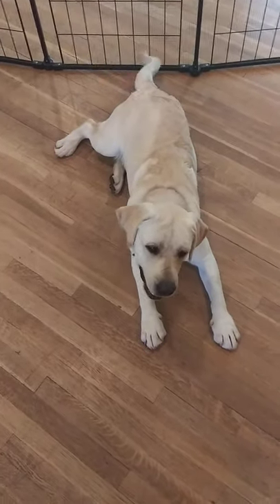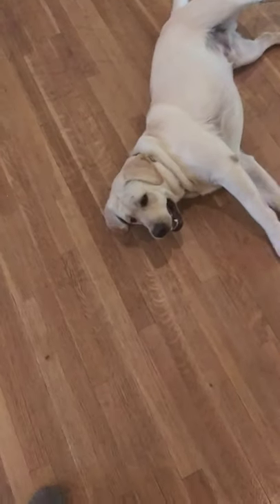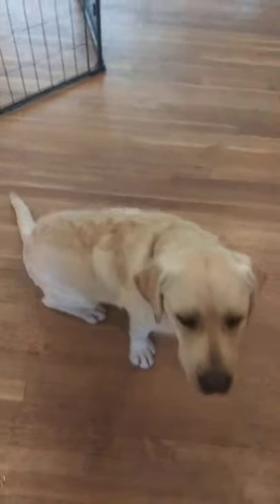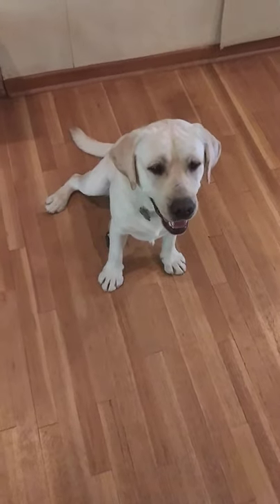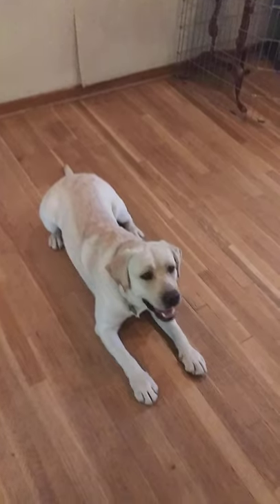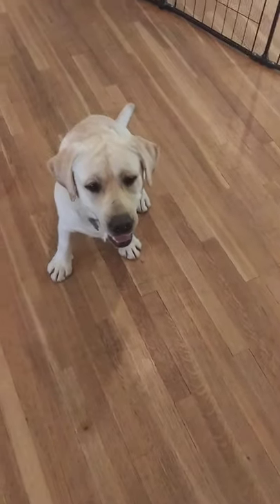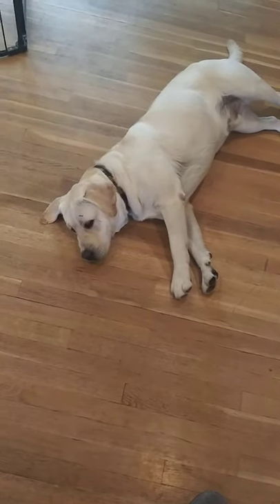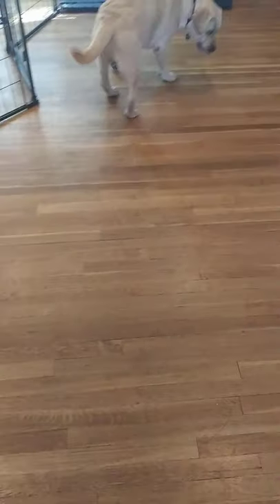Skipper name recognition